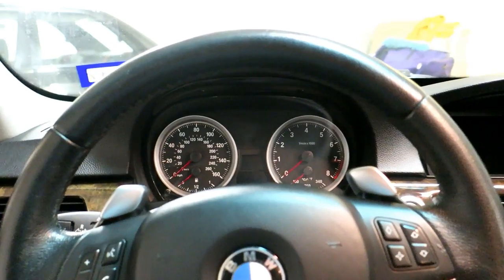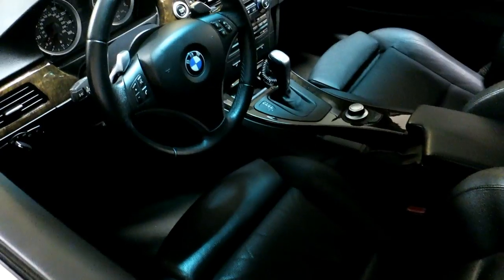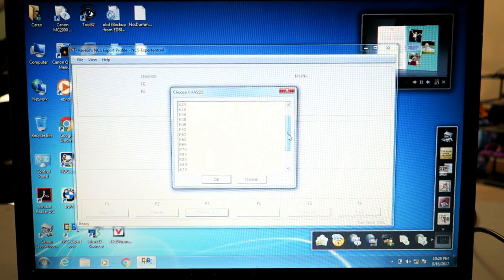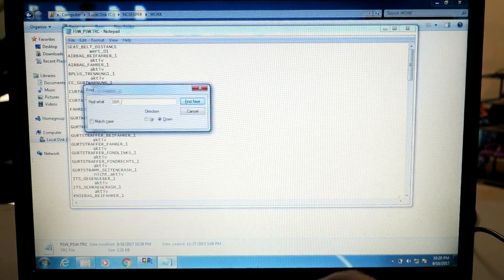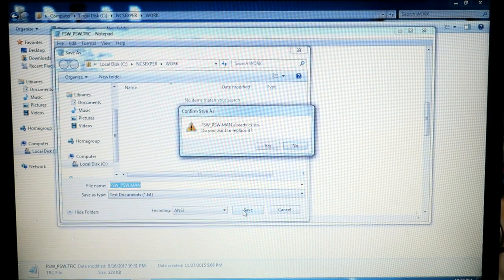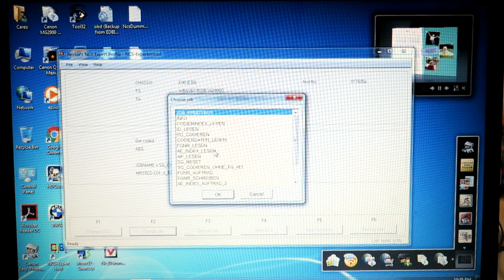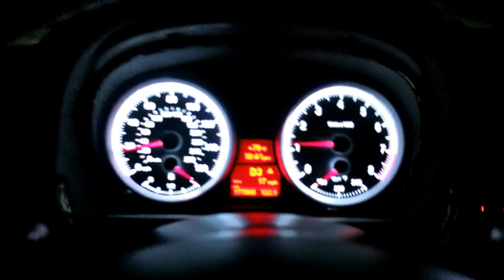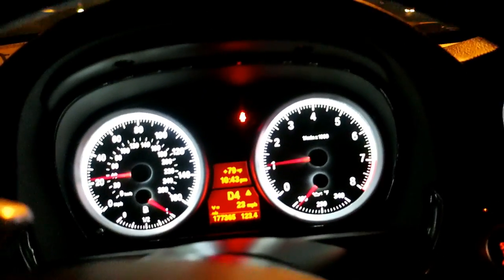How To Disable Seat Belt Warning On E90 BMW **Coding**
In this video I show you how to disable the annoying seat belt chime when the drivers or passengers seat belt is unbuckled.

We are using the INPA software suite to do this.  Specifically NCS Expert.

You can find the INPA cable online at places such as Amazon or Ebay.  Search INPA Cable K+D Can. When you see the word "affiliate" listed beside any link in my description please know that this is a custom link and I will earn a small commission if you opt to purchase using said link.  This is at no extra cost to you so it's a win all around :)  Thank you!